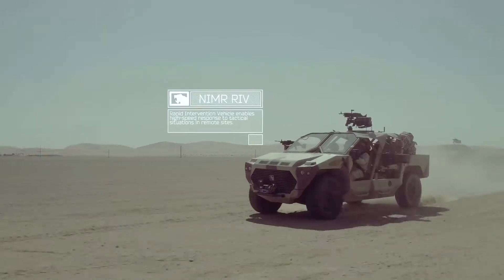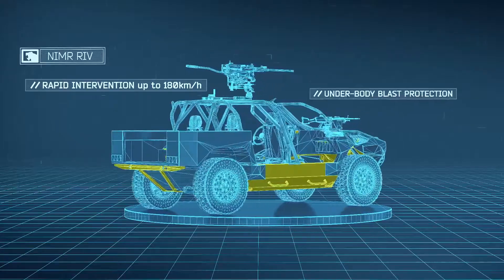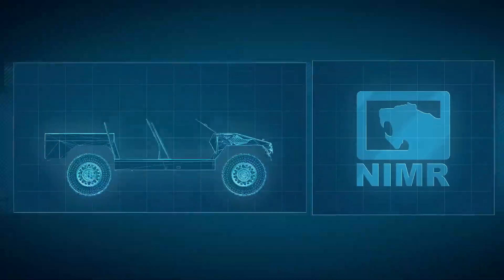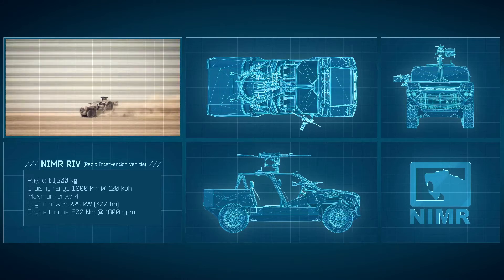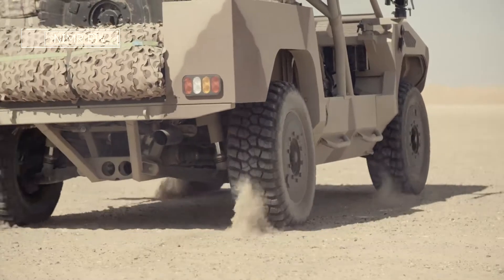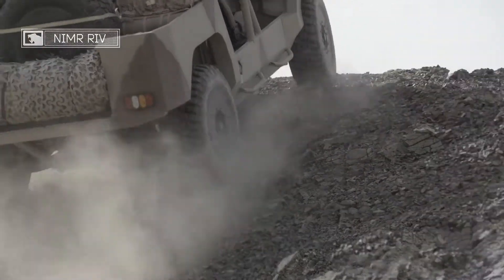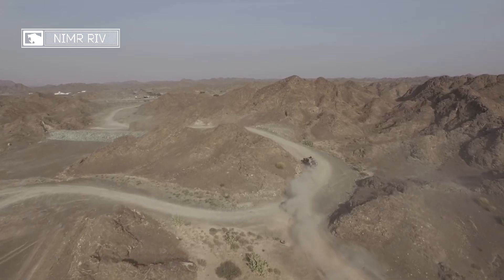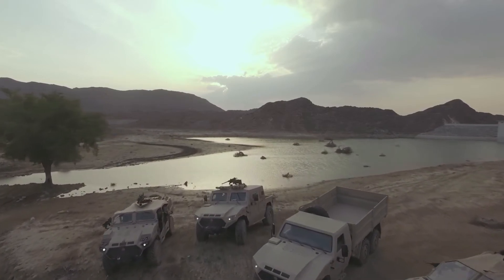NIMR RIV (Rapid Intervention Vehicle)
The NIMR Rapid Intervention Vehicle (RIV) is a light 4x4 vehicle, enabling high-speed response to tactical situations in remote sites, either by fast ground transit or helicopter insertion both underslung or inside a CH-47.